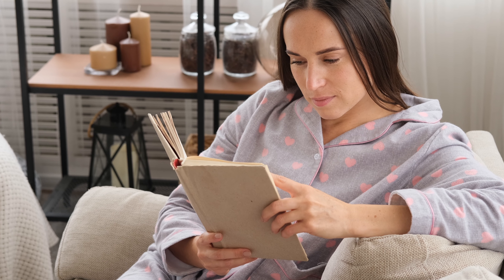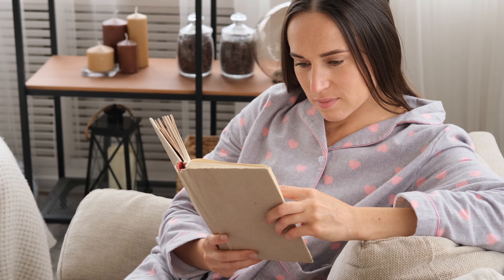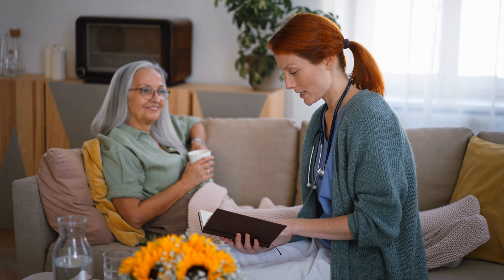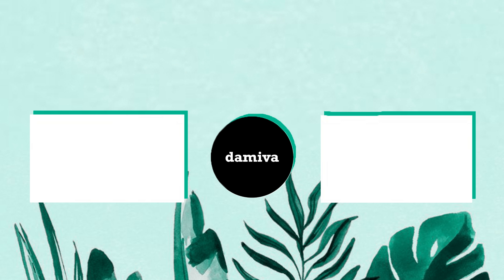What You Need To Know About Bioidentical Hormones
What are bioidentical hormones and are they safer for you? Find out more in this video.

Timecodes
00:00 - Introductions
00:28 - How can they help?

Hey ladies, you might be wondering what are bioidentical hormones and are they safe?

Bioidentical hormones are processed hormones designed to mimic the hormones made by your body's glands, and they're the closest to the body's natural hormone chemical structure. Although there's a tendency to think of biodentical hormones as all natural, they like synthetic hormones are also manufactured in a labor.

So how can they help? Taking bioidentical hormones can help people who experience symptoms of low or unbalanced hormones. This is often the case when people experience symptoms of perimenopause or menopause. Some things I'd recommend is finding a trusted compounding pharmacy. If you're going to do bio identicals because they're not regulated by the fda, do your research.

Get your hormones tested because your program of taking the bio identicals may not be the same as the woman you know, who's going through perimenopause as well. So it's really individual to you see what works for you. And you know, it may be wise to read more, discuss a little bit, learn a little bit more from your healthcare professional, and just really try it out. What I found really helpful was trying for myself what worked and what didn't work. So I hope this video helped you.